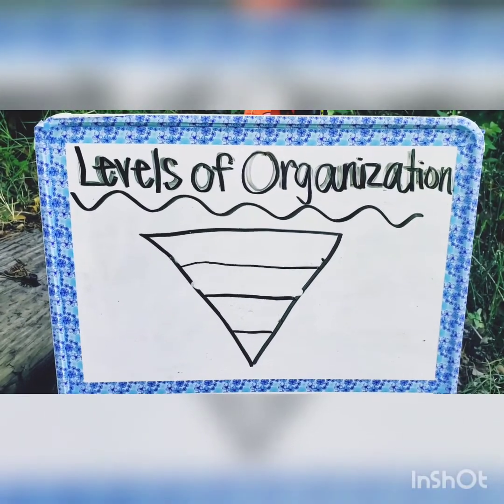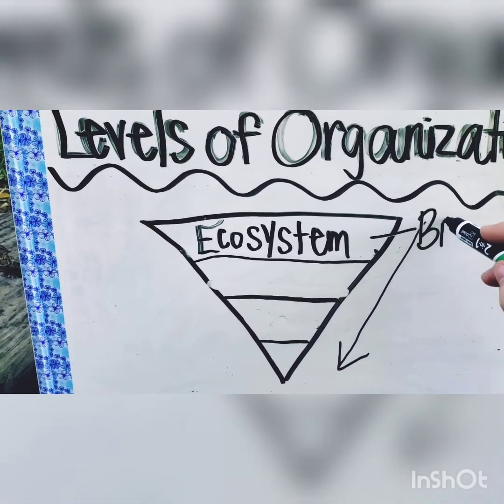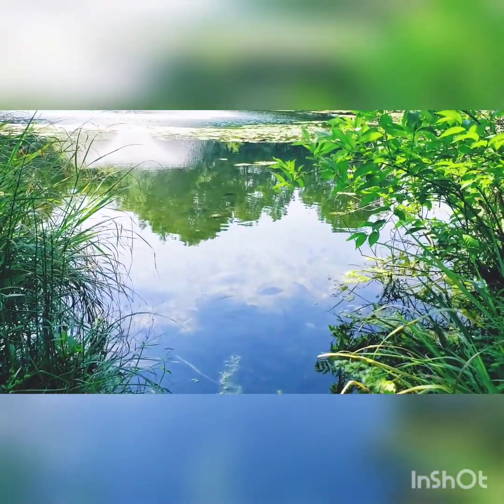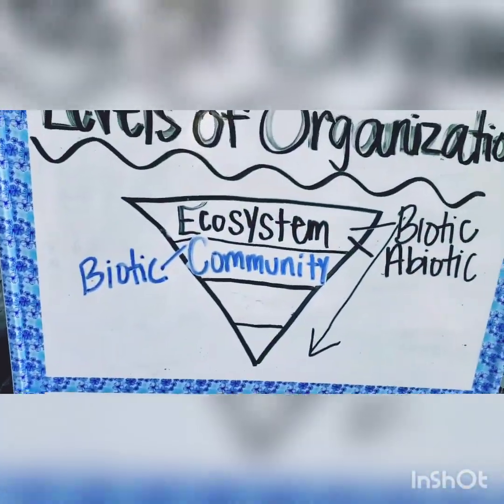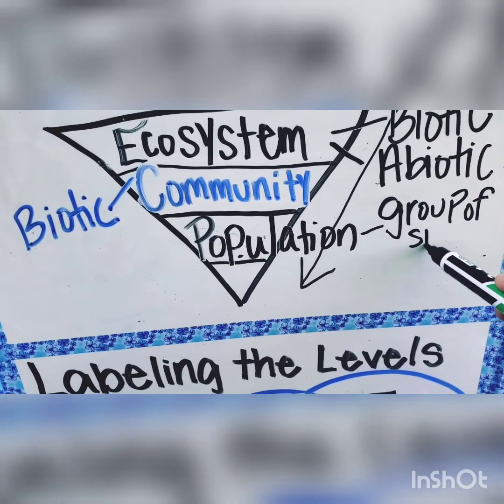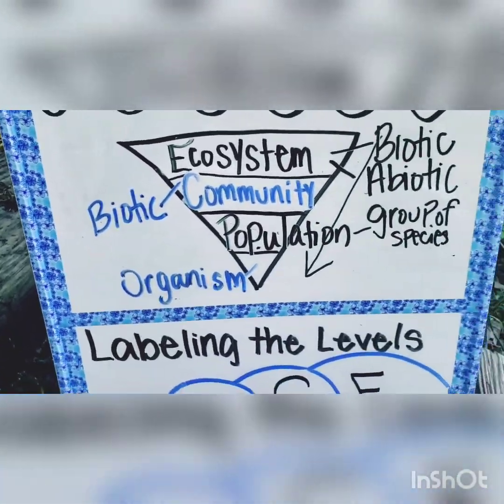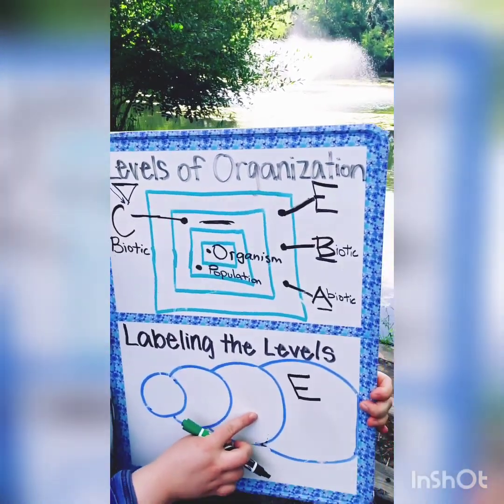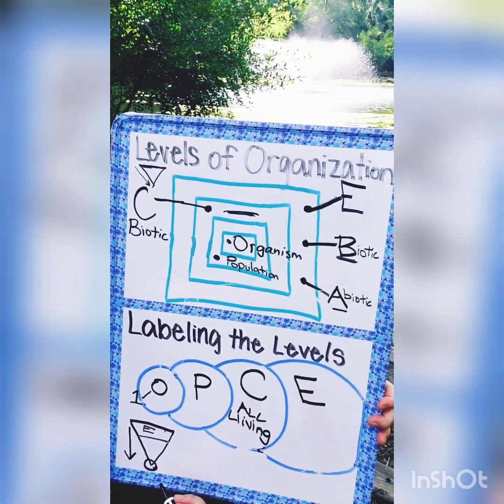Levels of Organization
4 levels of organization
Level 1: Ecosystem. Ecosystem is the most broad level and has BOTH biotic and abiotic factors that interact with each other.
Level 2: Community. A community is made up of ALL biotic organisms.
Level 3: Population. A population is a group (2 or more) of the same species. A herd of cattle. A swarm of bees. A flock of geese.
Level 4: Organism. An organism is a single species. A bird. A giraffe. A rose. A tulip. An oak tree. A blade of grass.